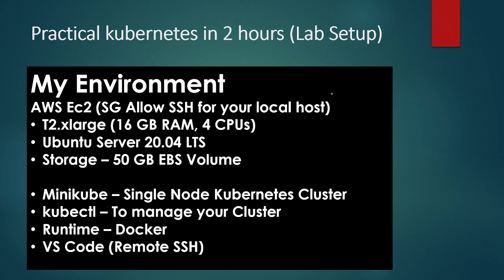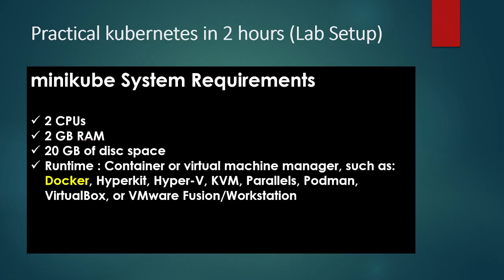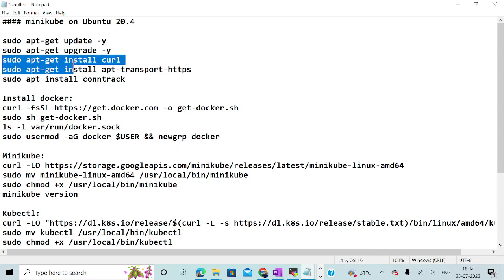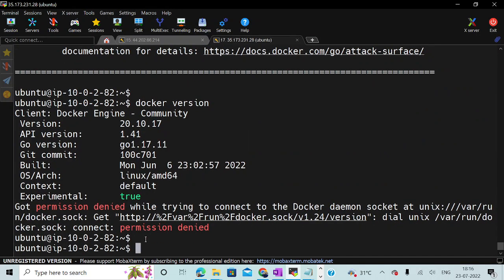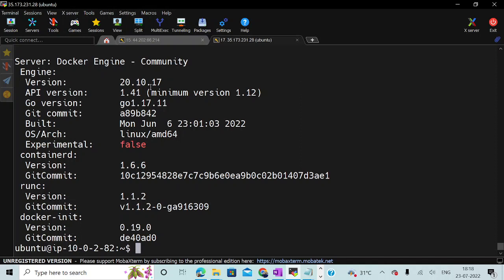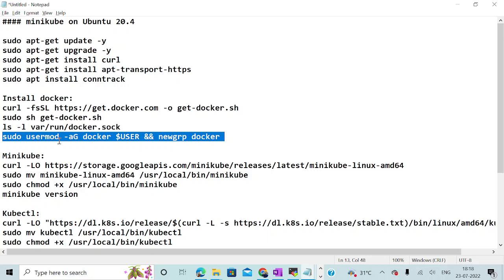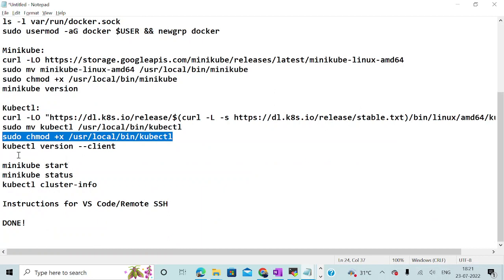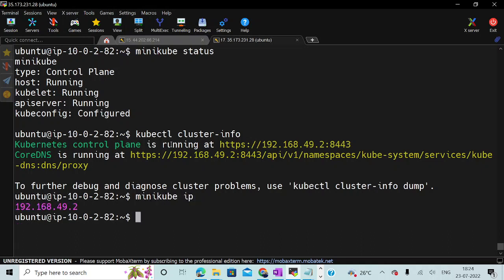Practical kubernetes lab setup minikube on ubuntu 20.4 OR 22.04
Practical Kubernetes in 2 Hours: LAB setup in ubuntu 20.04 LTS OR 22.04 LTS  (All commands used below agenda)

K8s Local Development – Minikube setup on Ubuntu 20.04 LTS OR 22.04 LTS (VS Code Remote SSH)
K8s Terms, terminologies
K8 Cluster
Pod Creation
Deployment creation
Service creation
Running Node.js app using K8
Rolling Updates and Pod discovery
YAML spec files
Multi Deployment creation
Interaction between deployments

LAB setup in ubuntu 20.04 LTS

Commands :
sudo apt-get install curl
sudo apt-get install apt-transport-https
sudo apt install conntrack

Install docker:
ls -l var/run/docker.sock
sudo usermod -aG docker $USER && newgrp docker

sudo mv minikube-linux-amd64 /usr/local/bin/minikube
sudo chmod +x /usr/local/bin/minikube
minikube version

sudo mv kubectl /usr/local/bin/kubectl
sudo chmod +x /usr/local/bin/kubectl
kubectl version --client

minikube status
kubectl cluster-info